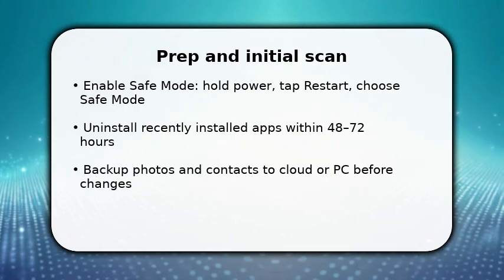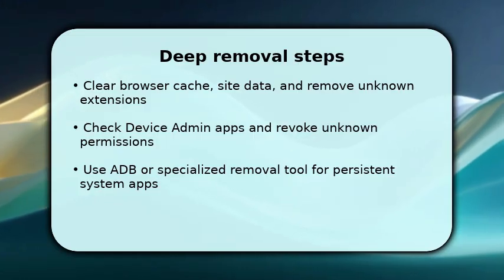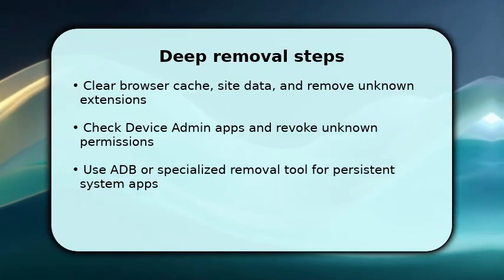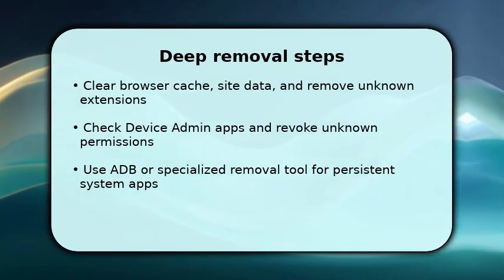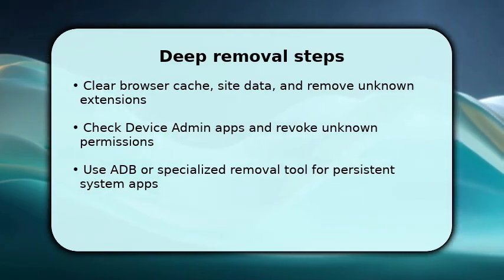How to Fix Advertisement Virus on Android - Full Guide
Discover the essential steps to remove adware from your Android device. This comprehensive guide covers identification, removal methods using trusted tools, and prevention strategies for future threats.

remove advertisement virus, Android security fix,